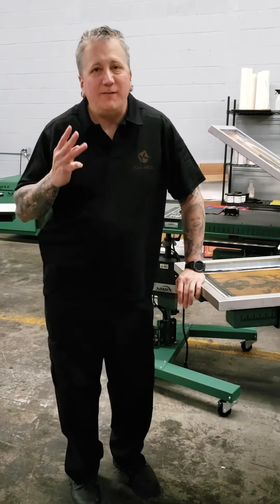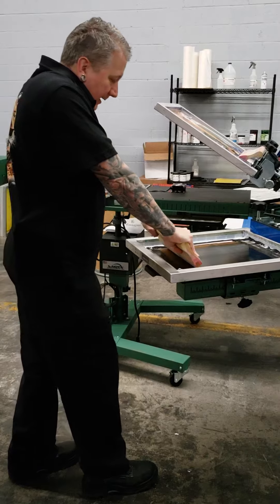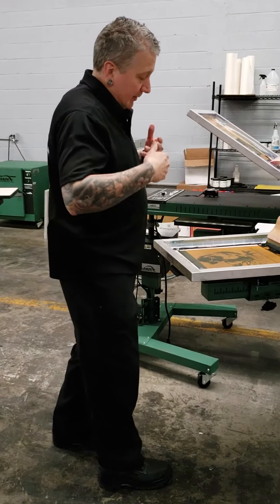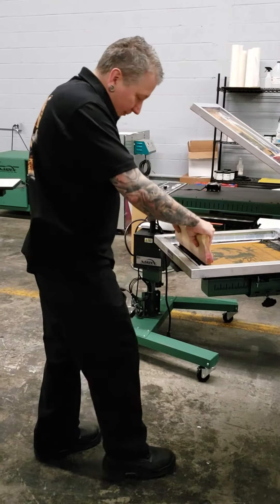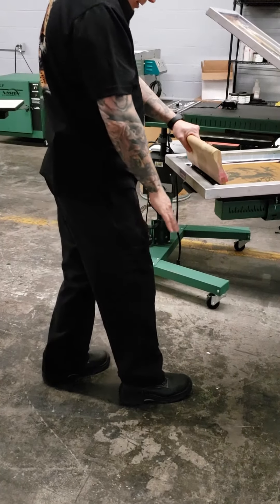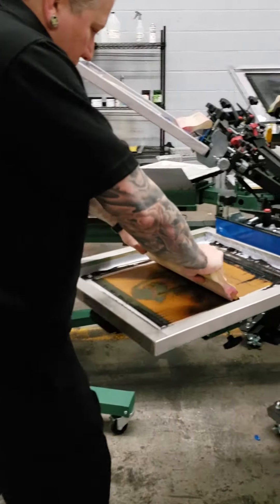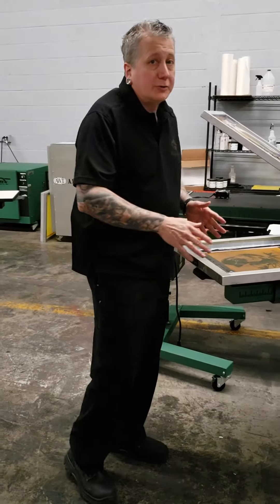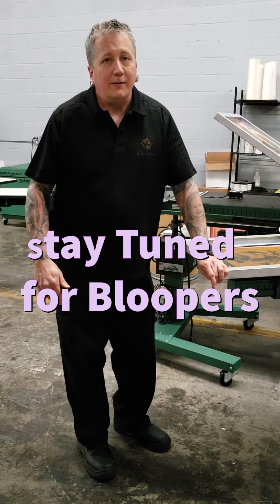My 3 Favorite Variations of the Push Stroke for Screen Printing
Keep It Simple Screen Printer demonstrates 3 variations of the PUSH Stroke and how they can help people of different sizes, safely, increase production by reducing muscle fatigue.